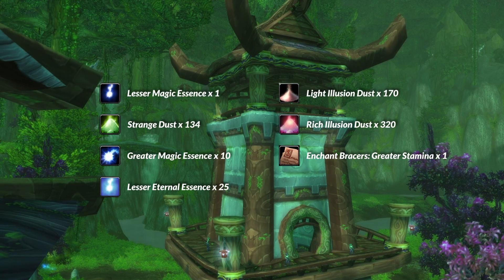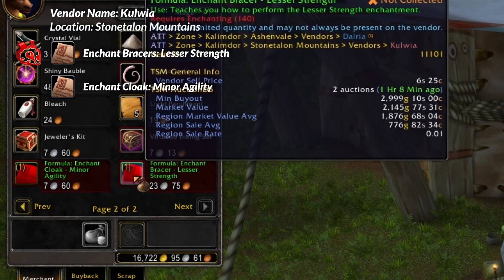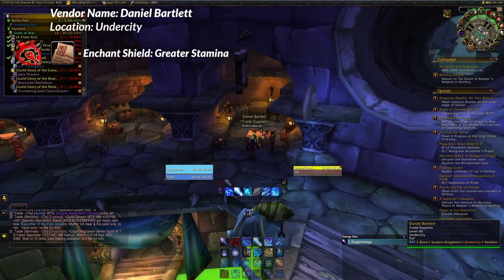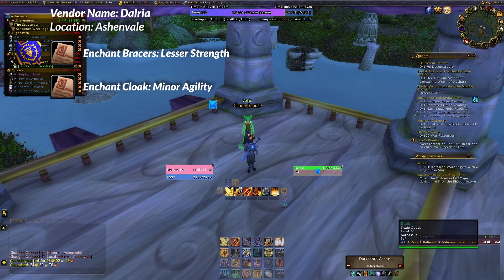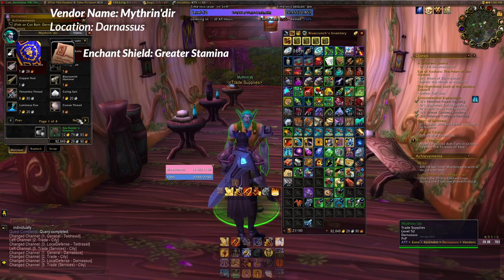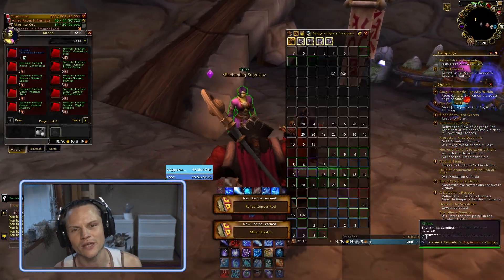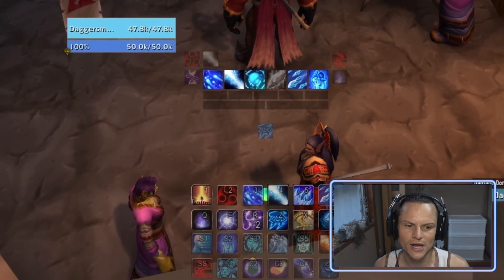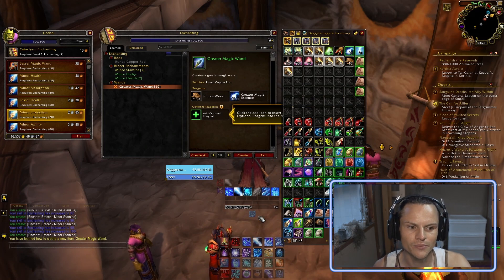Vanilla Enchanting 1-300 Fastest way using MACRO - Retail WoW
Get ready to press some buttons and click some clickers.

Macro using in the vid:
/click TradeSkillCreateButton
/use Enchanting Vellum

0:00 Introduction
0:35 Mats
0:53 Horde Recipes
2:05 Alliance Recipes
3:24 Trainer & Woman with the goods
4:02 Macro
4:47 1-300
6:10 Subscribe ya bloody legends